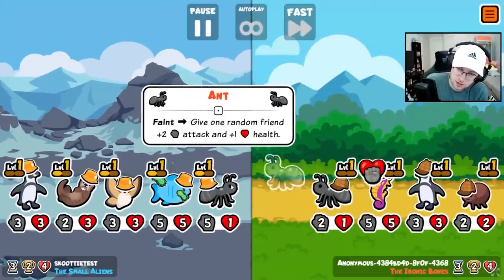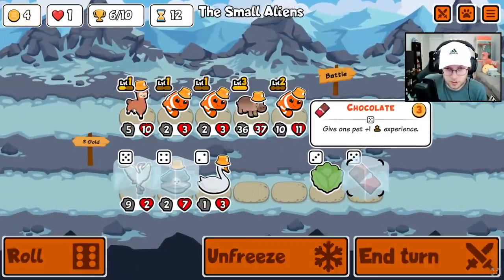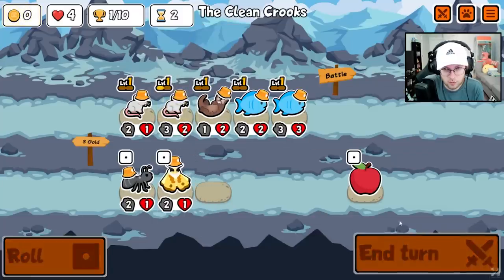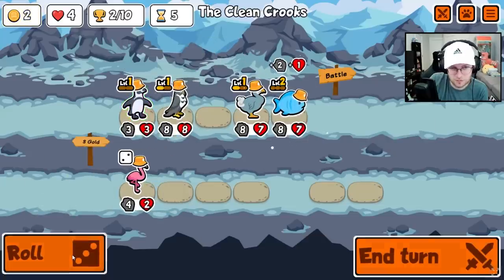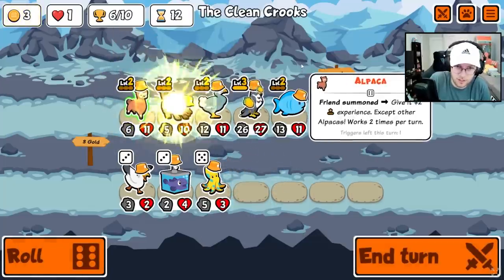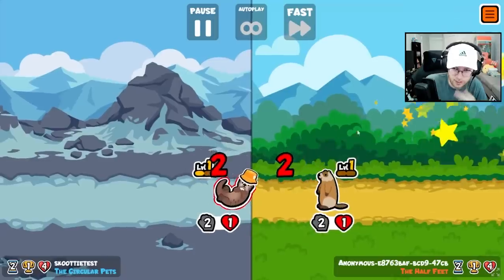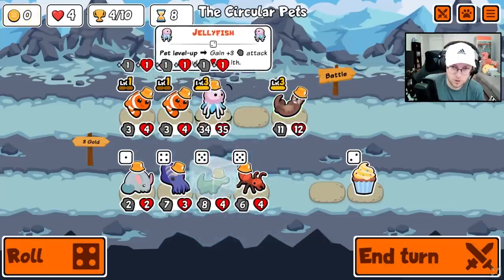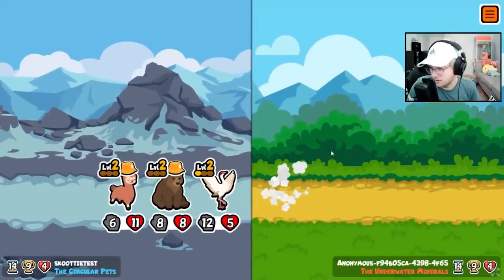Giving the Reindeers Ability to ANY PET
0:00 Game 1
7:45 Game 2
17:23 Game 3